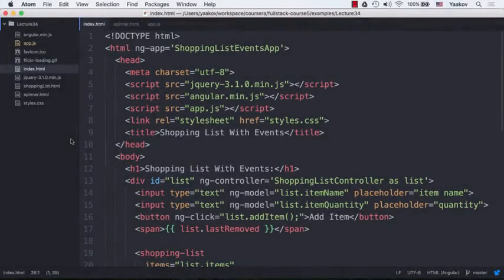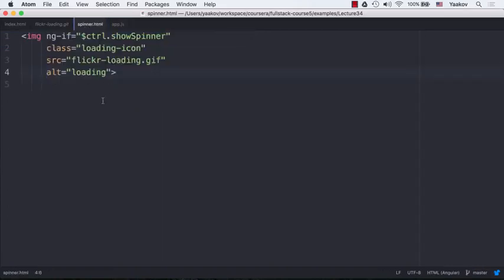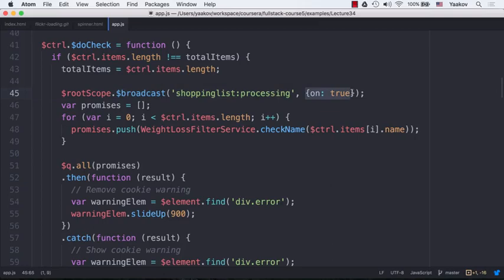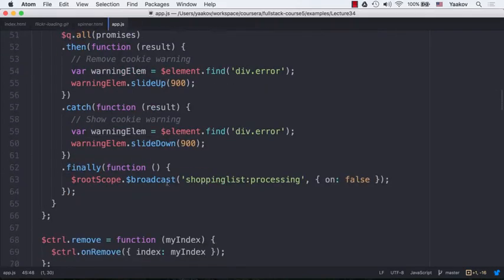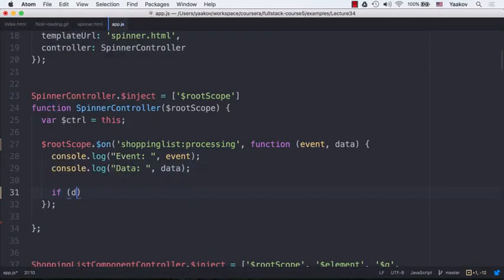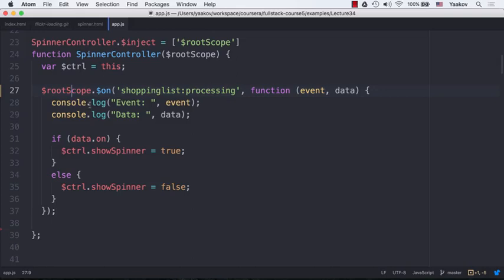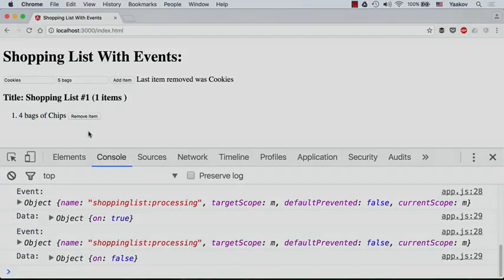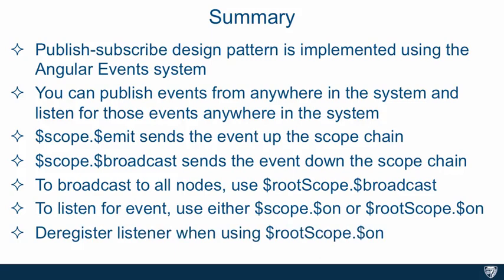4 7# Lecture 34, Part 2 AngularJS Event System (Johns Hopkins University)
4 7# Lecture 34, Part 2 AngularJS Event System (Johns Hopkins University)